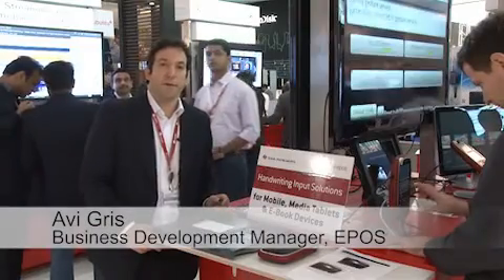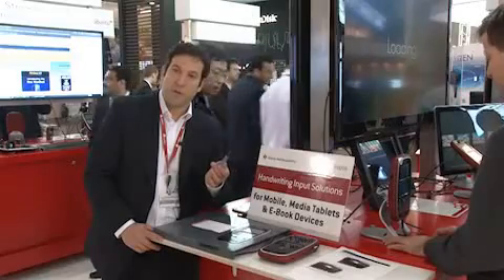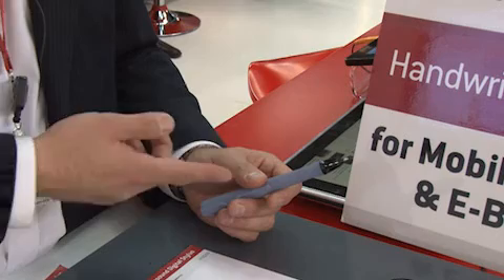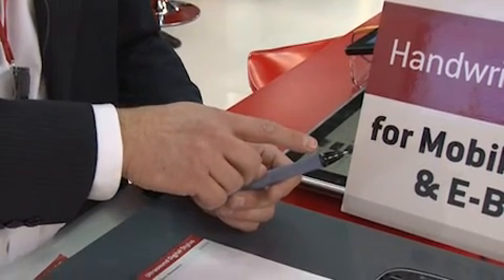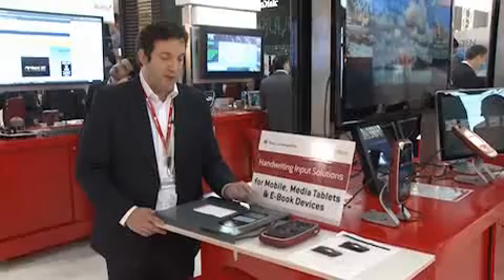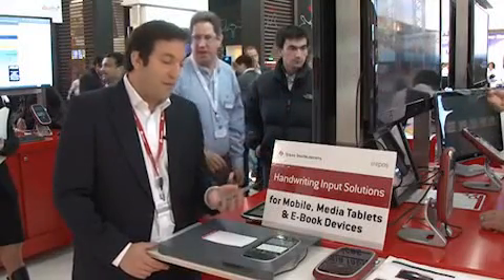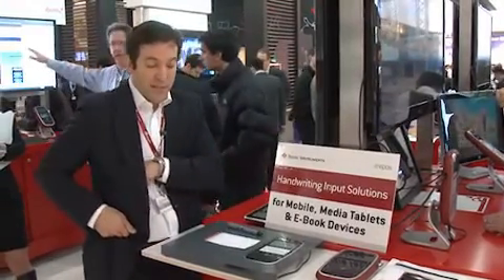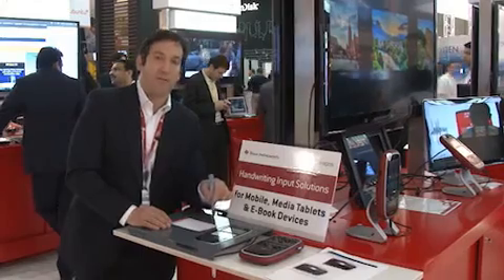Wireless Pen Input -- EPOS Handwriting Input Solution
TI's Blaze mobile development platform uses sensor technology from Epos, which allows users to capture their handwriting on any flat surface.